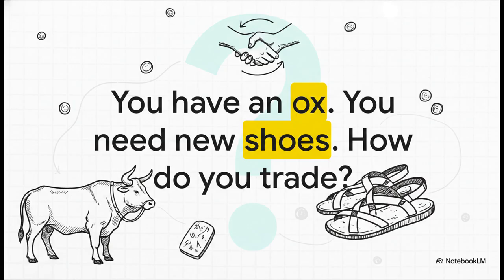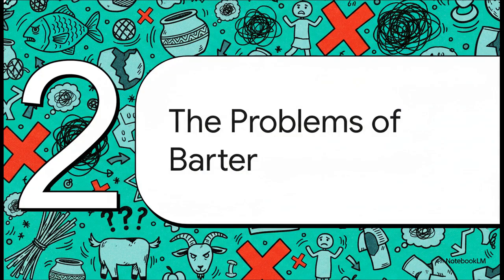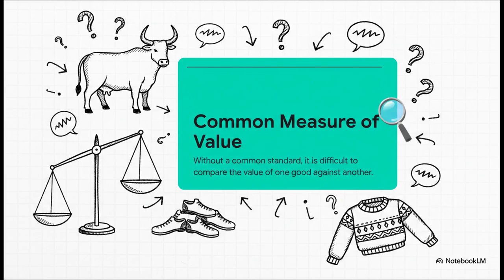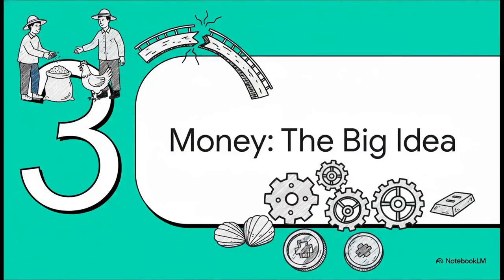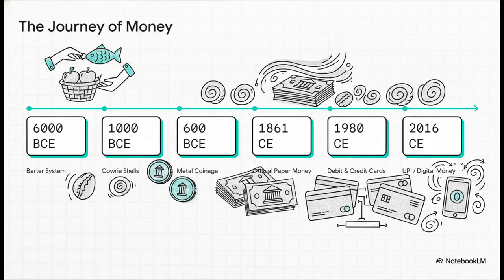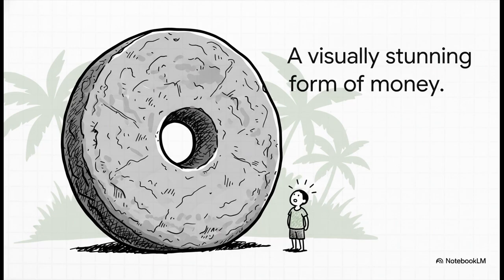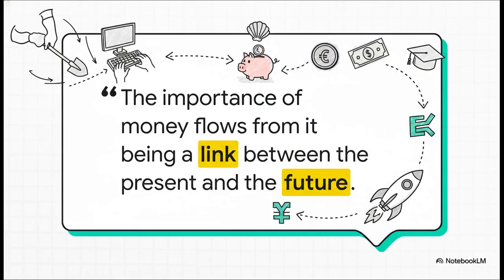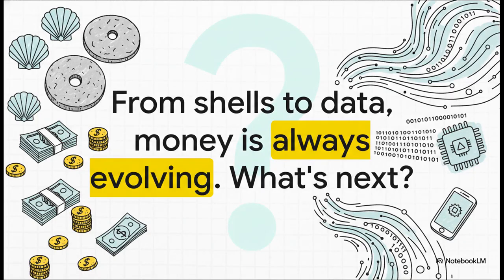From Barter to Money | Class 7 Economics Chapter 11 | Easy Summary & Explanation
In this video, we explain Chapter 11 – From Barter to Money from Class 7 Economics (NCERT) in a simple and easy way. This chapter helps students understand how the barter system worked, the problems of barter, and how money came into use as a medium of exchange.

This quick summary is perfect for revision, exams, and concept clarity for Class 7 students.

📚 Topics Covered:

What is Barter System

Problems of Barter System

Evolution of Money

Functions of Money

Importance of Money in Modern Economy

Understanding economics concepts easily